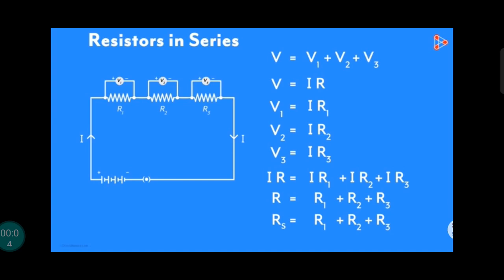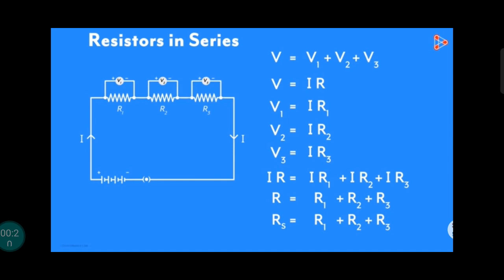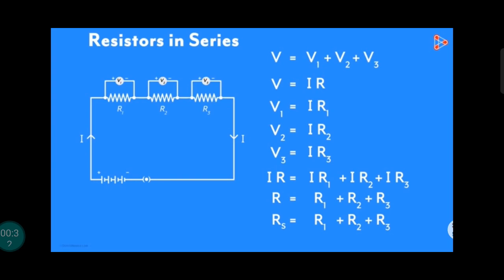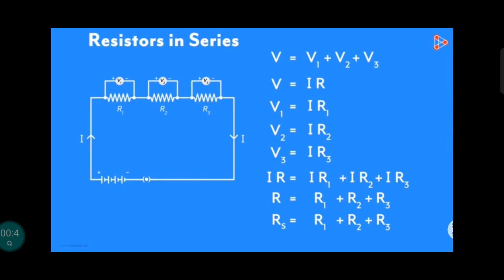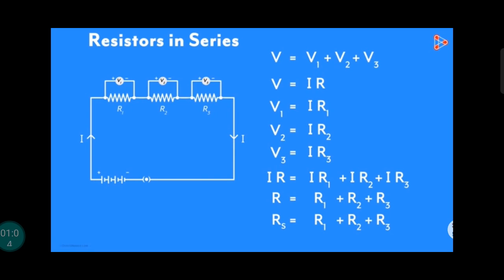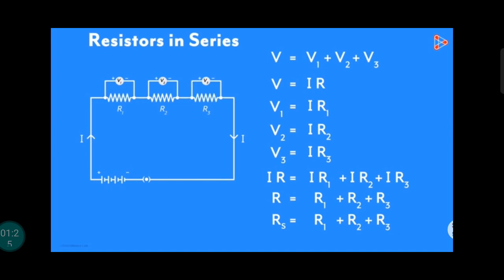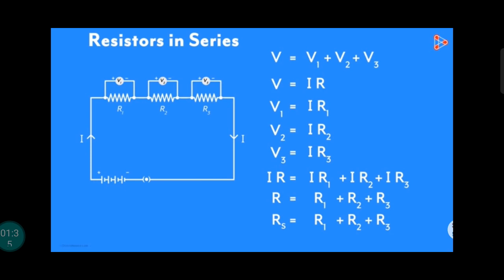Resistors connected in Series#class10